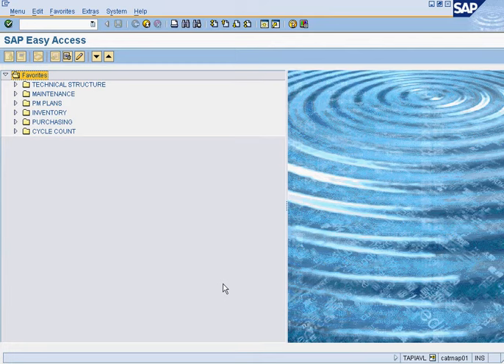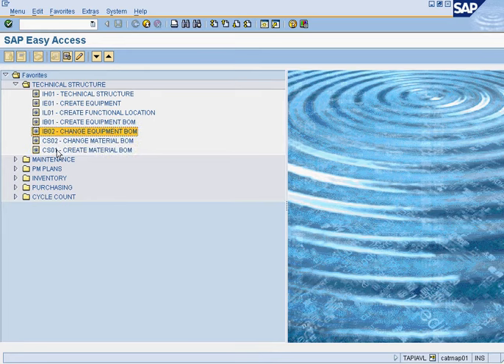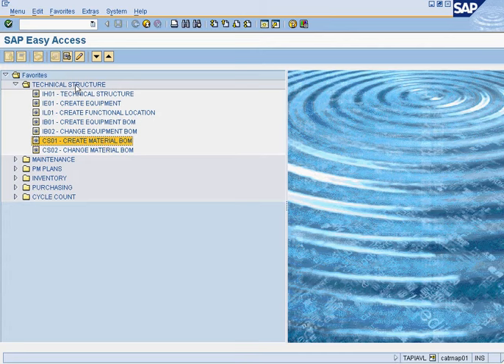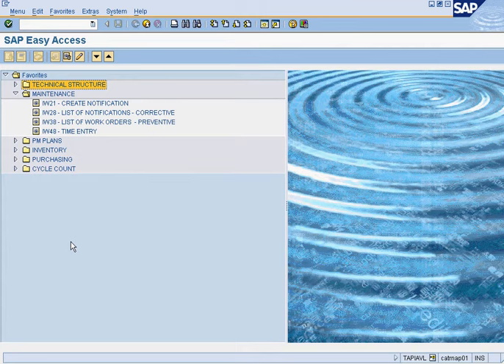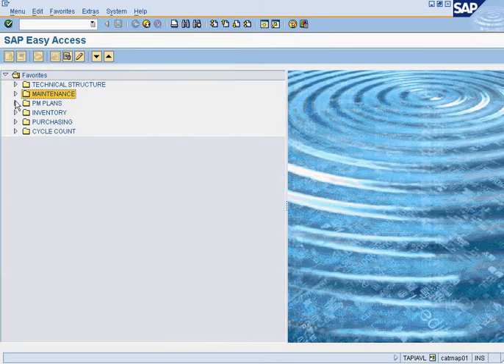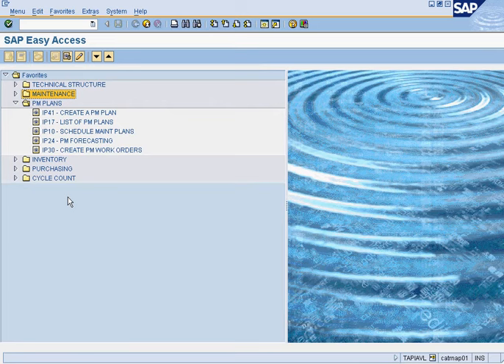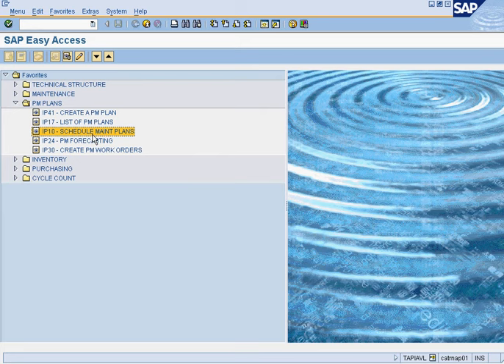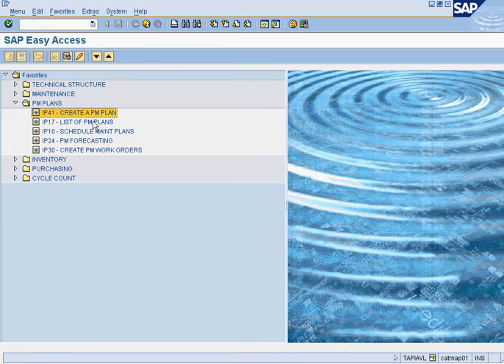SAP PM Transaction Codes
*Summary:*
Discover the essential Transaction Codes (TCodes) for SAP PM module in this comprehensive tutorial. Learn to navigate critical TCodes for efficient plant maintenance management.

Key Transaction Codes (TCodes): Identify and master the most critical TCodes for SAP PM module.
Streamline Maintenance Processes: Learn to use TCodes effectively to optimize plant maintenance workflows.

*For Whom:*
This video is designed for SAP users looking to enhance their proficiency in the SAP PM module through essential Transaction Codes.

*Timestamps:*
00:00 - Introduction: Exploring Plant Maintenance Solution
02:37 - Technical Structure: IH01 and IE01 for Equipment Configuration
07:44 - Equipment Bombs: IB01 and Material Bombs Management
10:39 - Notifications and Work Orders: IW21, IW28, IW38, IW48
13:40 - PM Plans: IP41, IP10, IP17, IP24 for Preventive Maintenance Planning
18:01 - Inventory Management: PM4 and PM Light Inventory Control